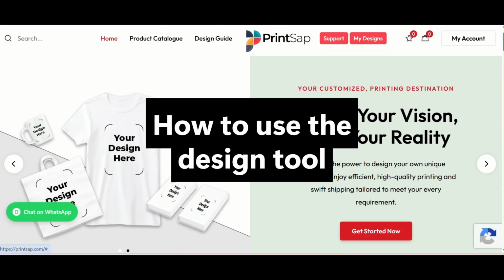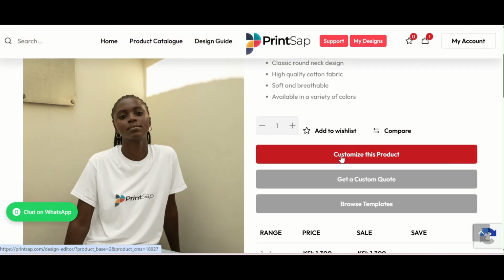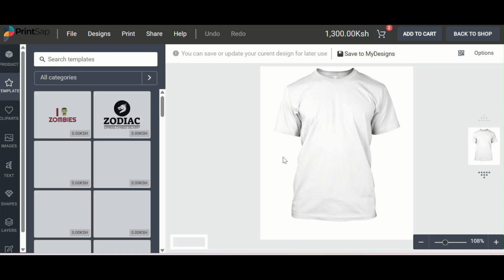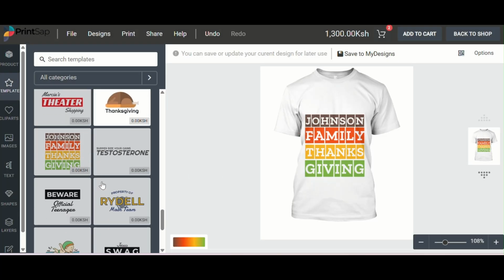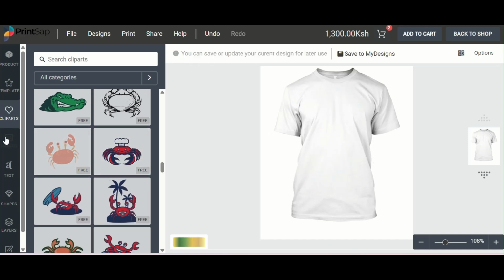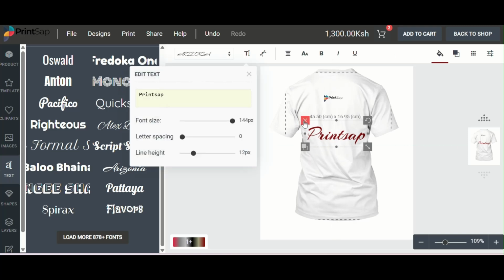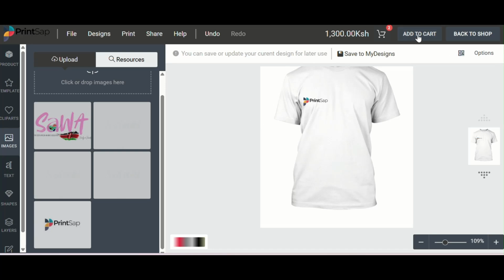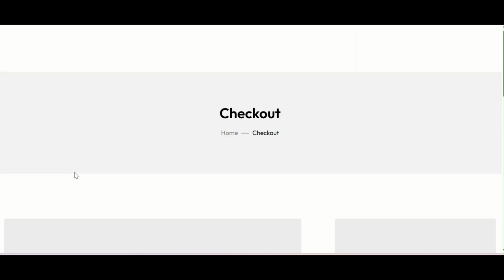How to Use the Printsap Design Tool | Create Custom T-Shirts, Hoodies, Mugs & More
Want to create your own custom merchandise without any design experience? In this video, we'll show you exactly how to use the Printsap Design Tool to create personalized products in just a few minutes.

You'll learn how to:
✅ Choose the perfect product
✅ Upload your own logo, artwork, or photos
✅ Add and customize text
✅ Position and resize your design
✅ Preview your product before ordering
✅ Place your order for fast printing and delivery

Whether you're creating merchandise for your business, launching your own brand, designing gifts, or printing for an event, Printsap makes it easy to bring your ideas to life with our online design tool.

🚚 Fast printing and delivery across Kenya.
🎯 Perfect for businesses, creators, schools, events, and personal projects.